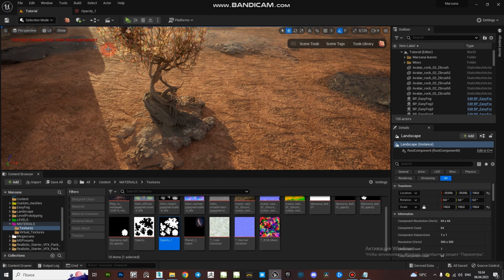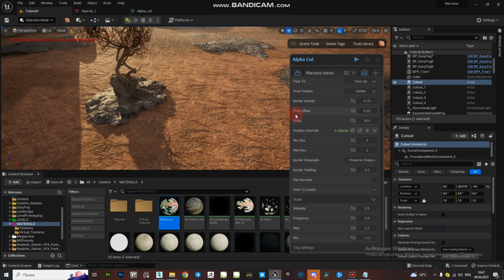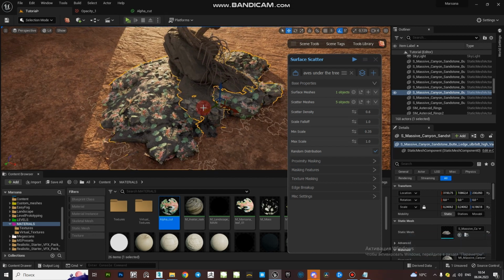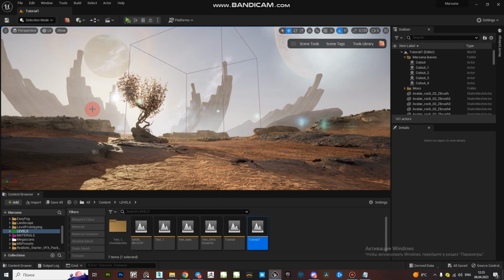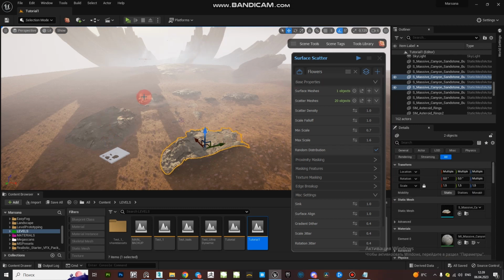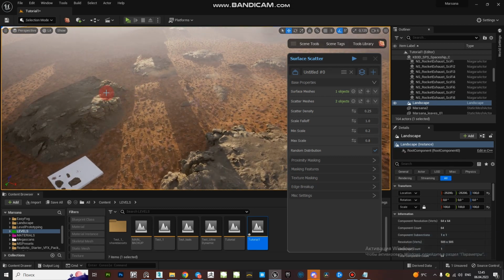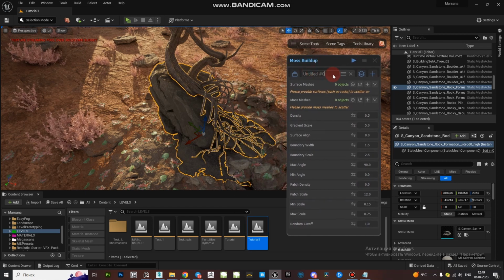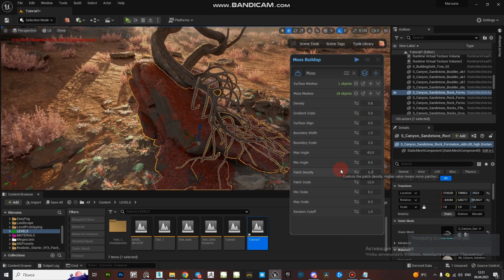Terraforming Mars With GraphN Procedural Plugins - Unreal Engine scattering tools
It shows how easy it is to use Polygonflow's tools library inside UE5. We make use of procedural Surface Scatter, Alpha Cut, and Moss Build-up, which are a few of the tools available inside our tools library.

These tools give parametric control to the artist to create and make world building easy and fun in Unreal Engine and Autodesk Maya.

And as always, all tools in the GraphN Library work in UE 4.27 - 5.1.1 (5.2 coming soon) and in Maya 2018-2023.